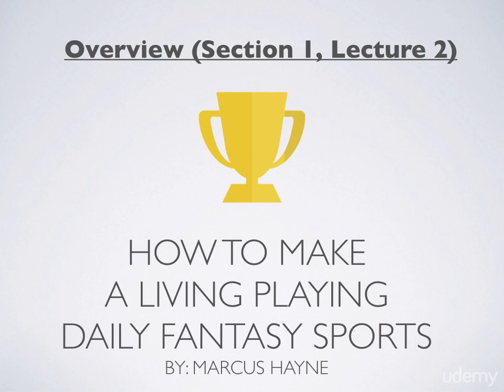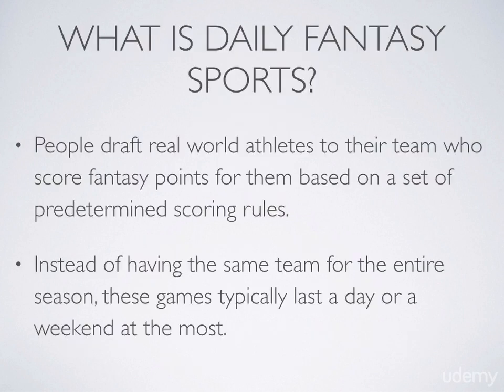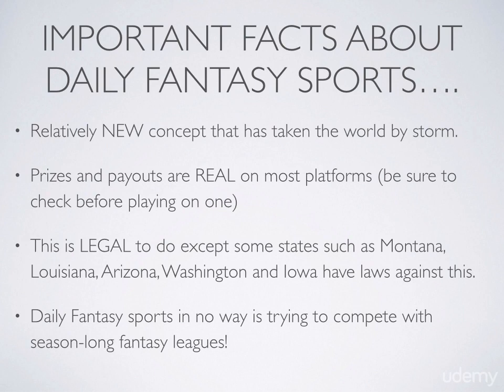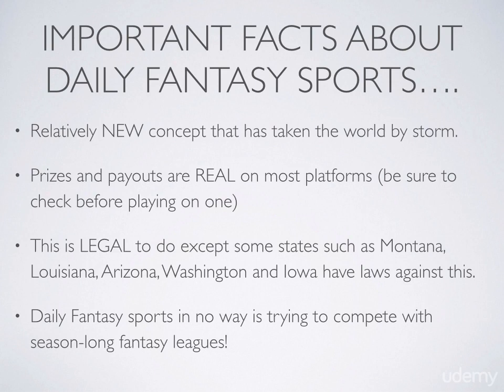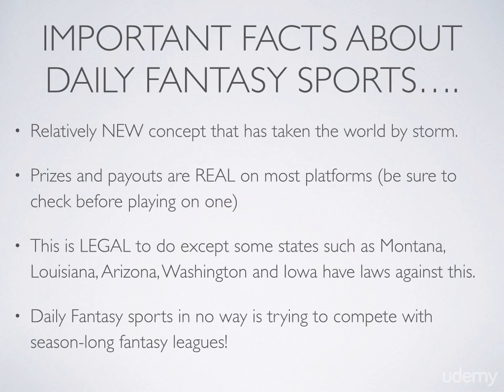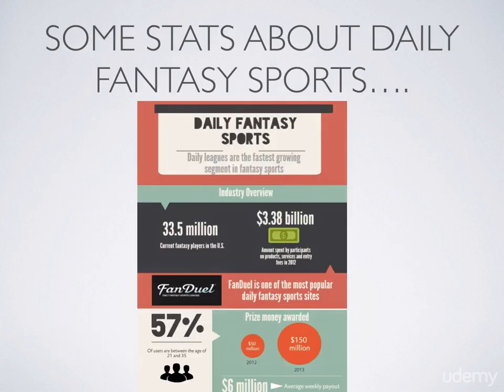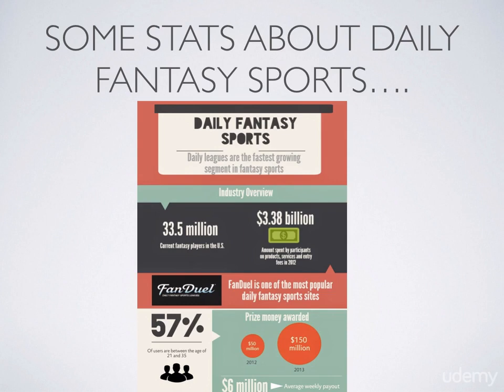Overview of Daily Fantasy Sports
How To Make A Living Playing Daily Fantasy Sports
Go from beginner to professional with confidence as you turn a profit with the help of a daily fantasy sports expert.